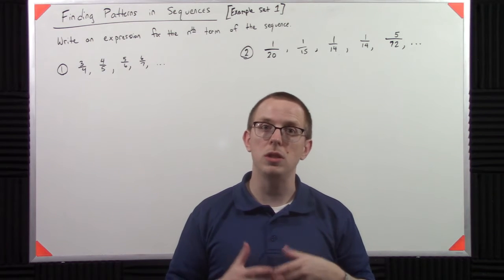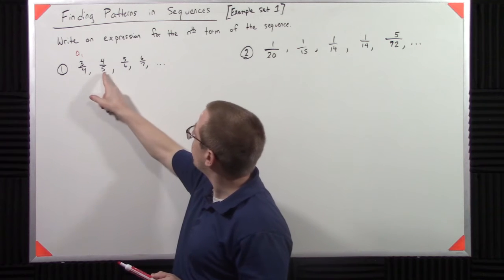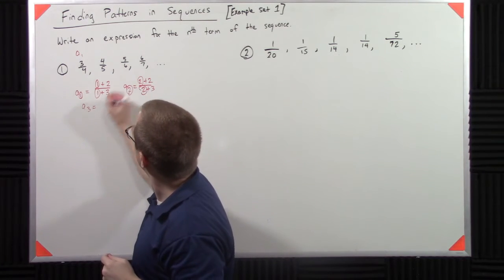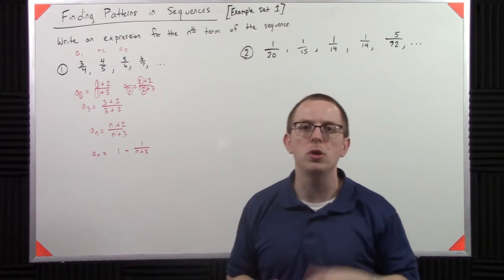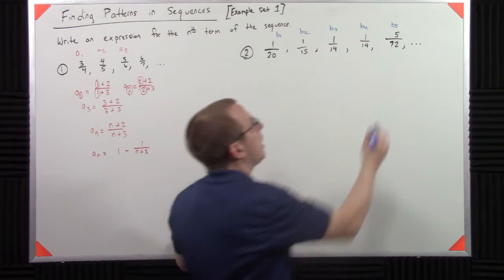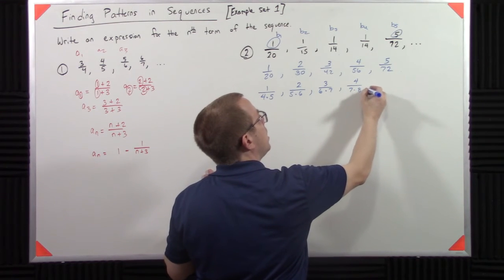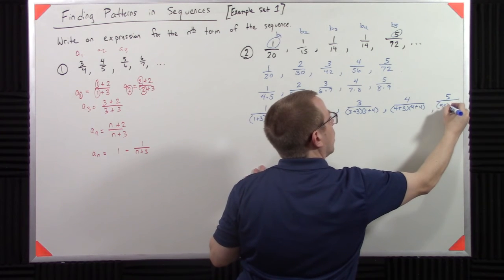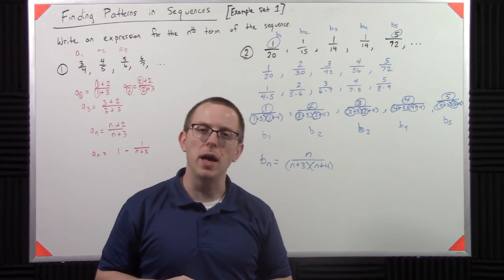09.01.05 - Finding Patterns in Sequences [Example Set 1]